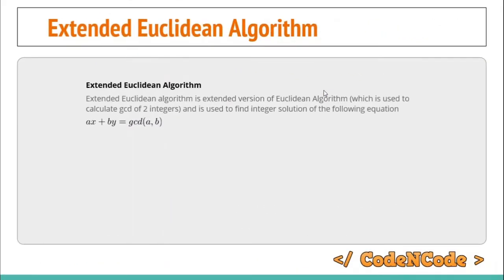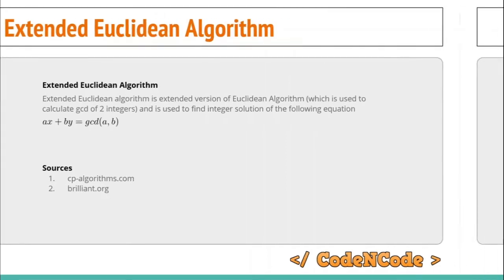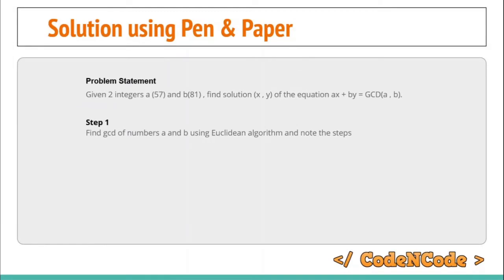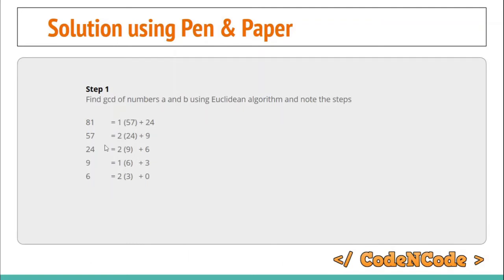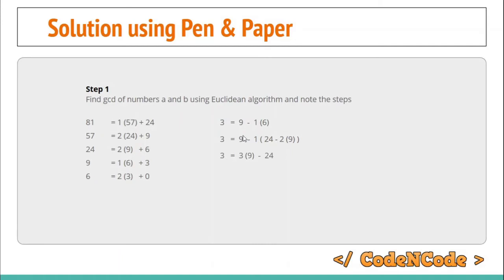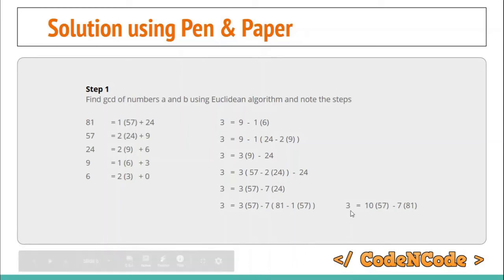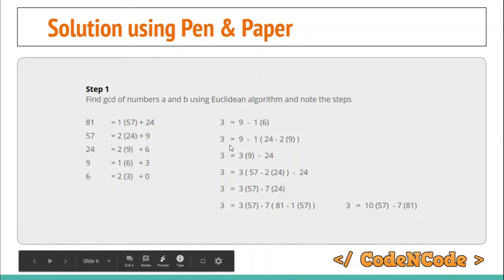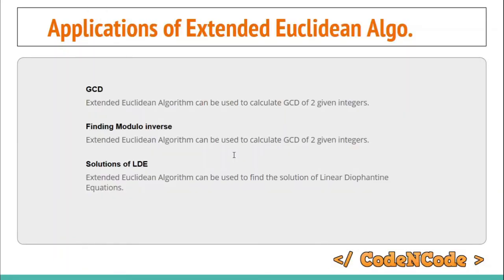L27 : Extended Euclidean Algorithm | Number Theory | CodeNCode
In this lecture you will learn Extended Euclidean algorithm that is useful in many competitive programming problems like solving linear diophantine equation.